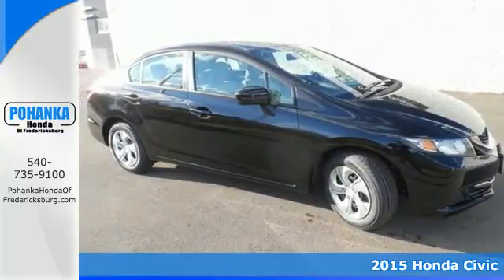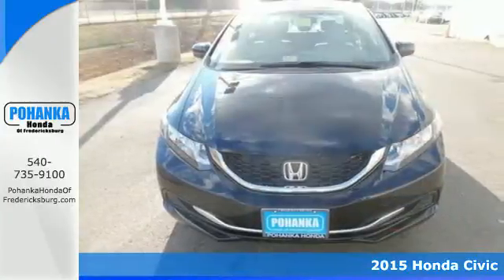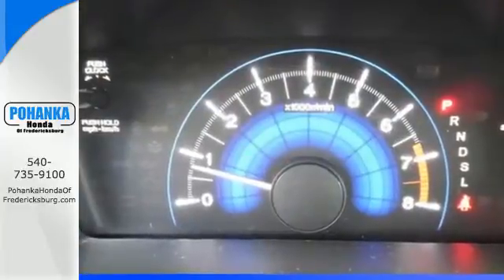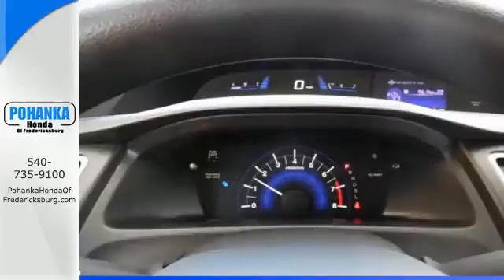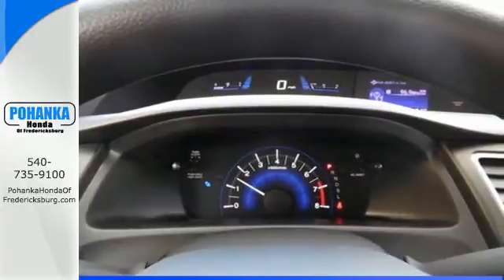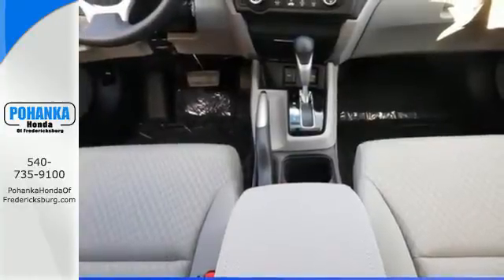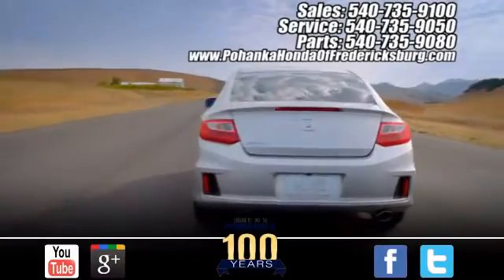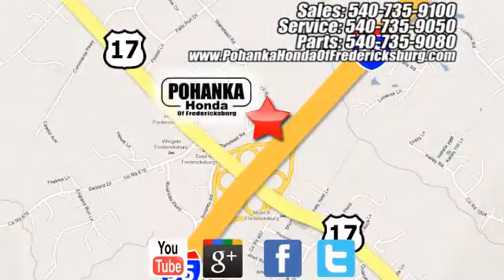2015 Honda Civic Fredericksburg VA Richmond, VA FFE061020 - SOLD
Year: 2015
Make: Honda
Model: Civic
Trim: LX
Engine: 1.8L I4 SOHC 16V i-VTEC
Transmission: CVT
Color: Black
Interior: Gray
Stock #: FFE061020
VIN: 19XFB2F58FE061020
Gray. Happy-go-lucky! Stunning! If you want an amazing deal on an amazing car, with just about everything you could order, then take a look at this fully-loaded 2015 Honda Civic. Neat little gas-saving car here, folks! No trip is too far, nor will it be too boring! All prices exclude taxes, title, license, and dealer processing fee of $599.00. Published price subject to change without notice to correct errors or omissions or in the event of inventory fluctuations. All features not on all vehicles. Vehicles shown are for illustration purposes only. MPG is based on 2015 EPA mileage ratings. Use for comparison purposes only. Your mileage will vary depending on driving conditions, how you drive and maintain your vehicle, battery-pack (hybrid only) and other factors.

Address:
60 South Gateway Drive